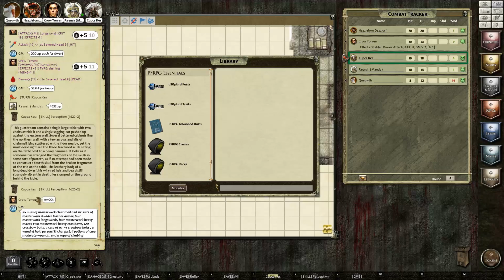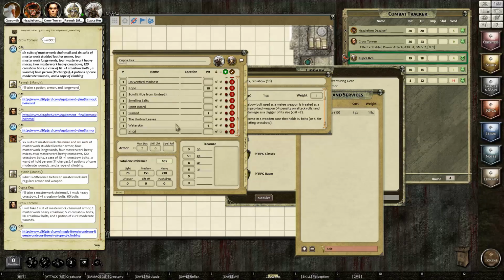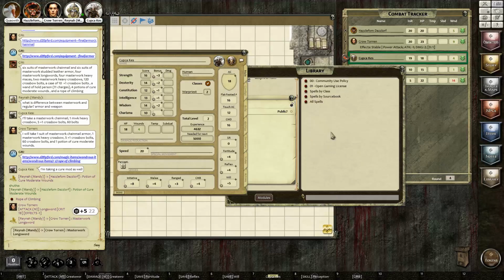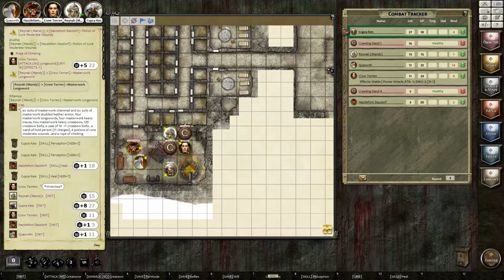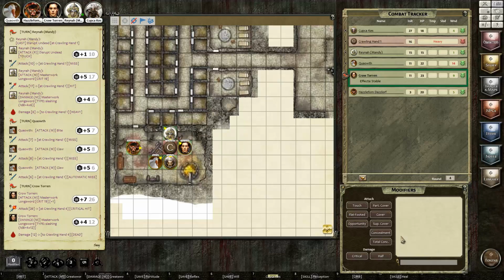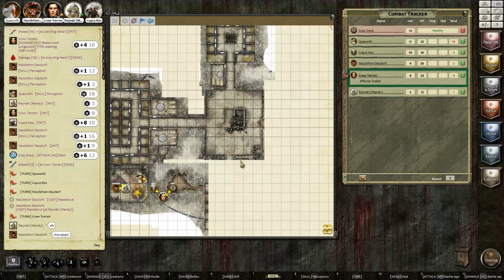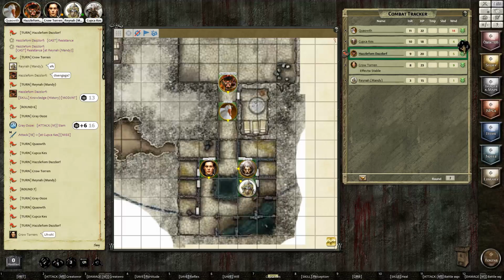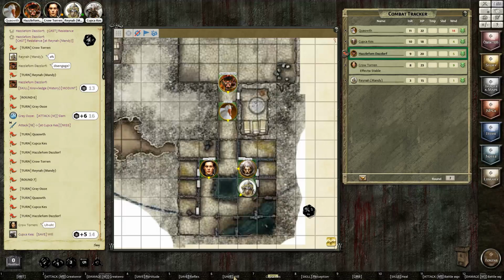Carron Crown S05E02